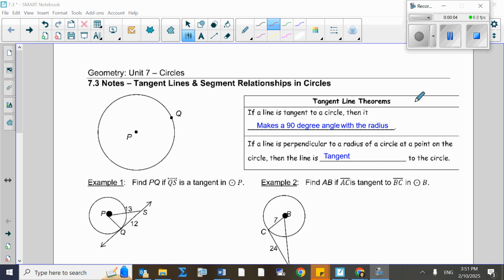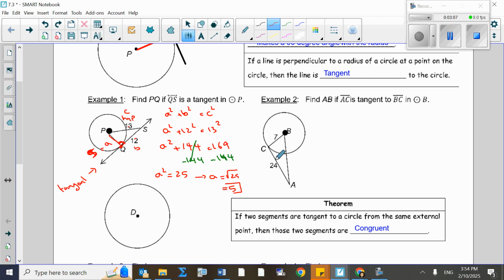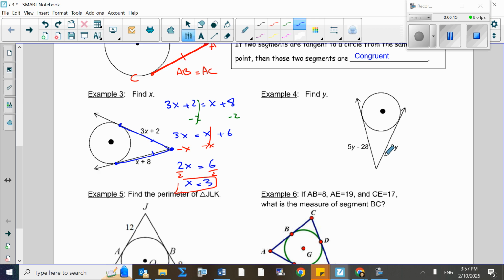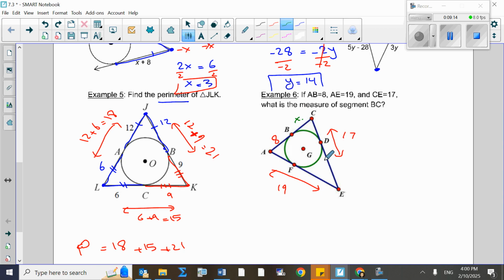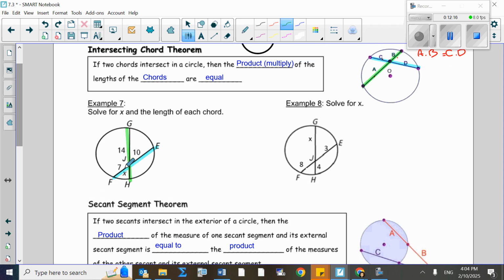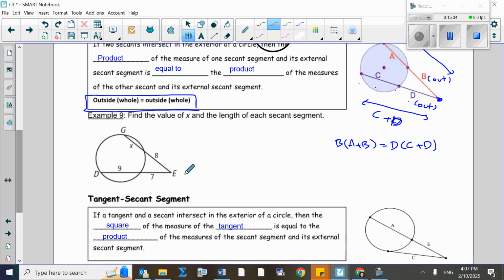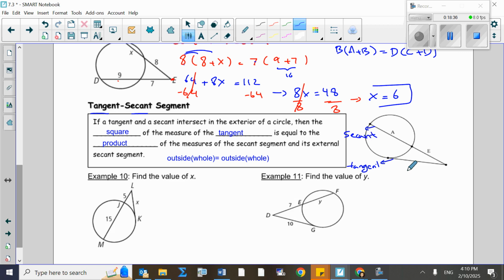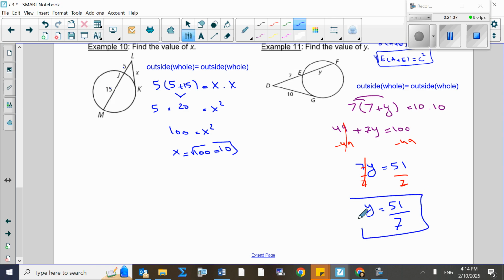7 3 tangent lines and segment relationships in Circle